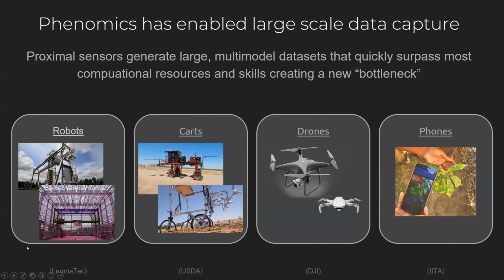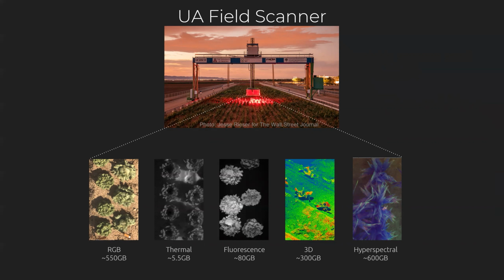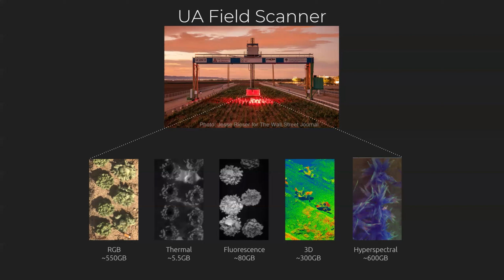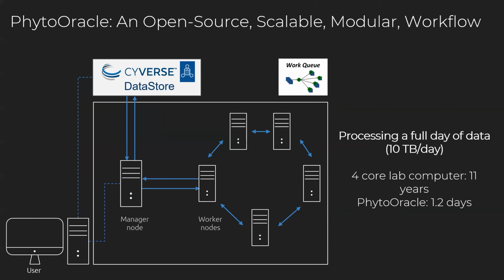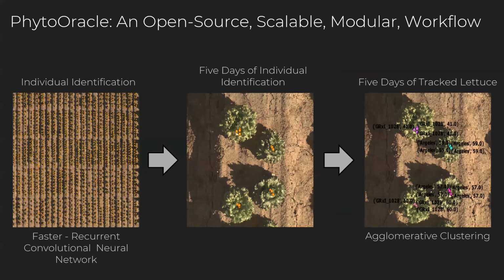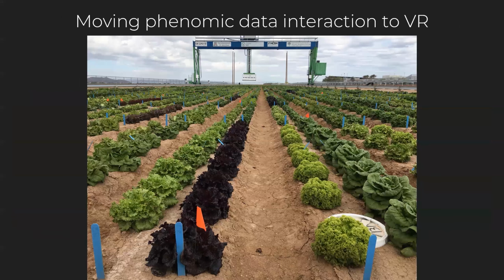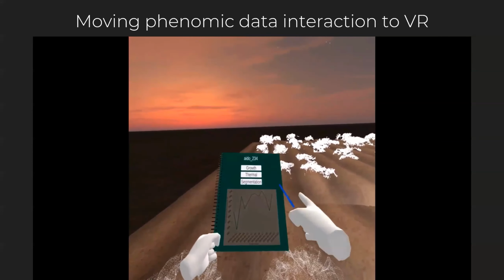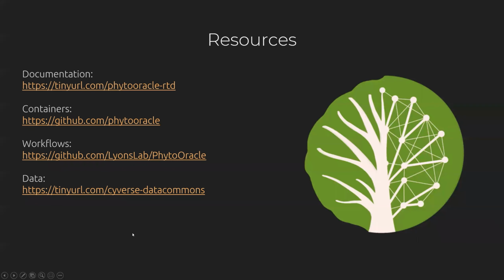Duke Pauli - Phenomics Data: From Spreadsheets to Virtual Reality